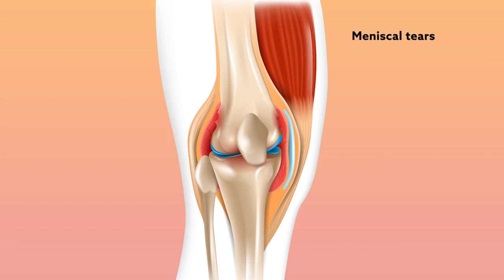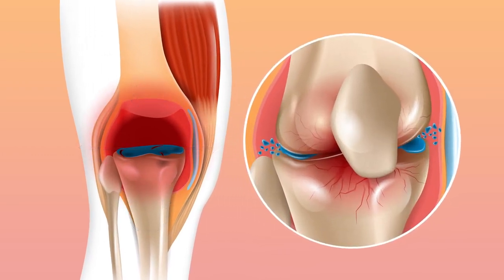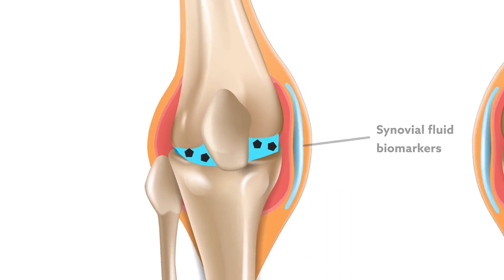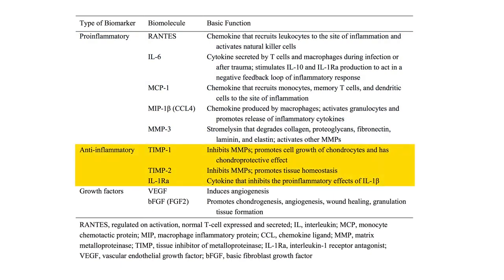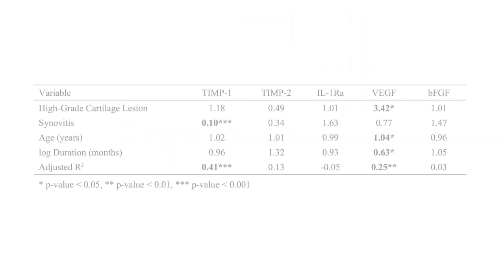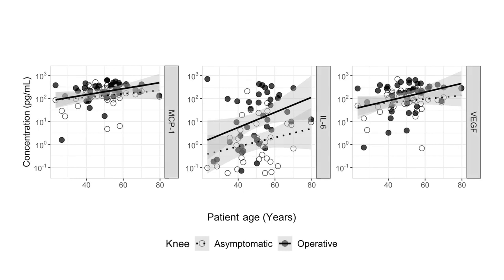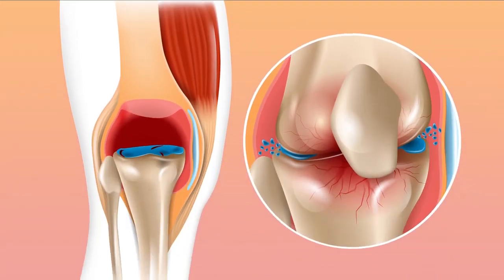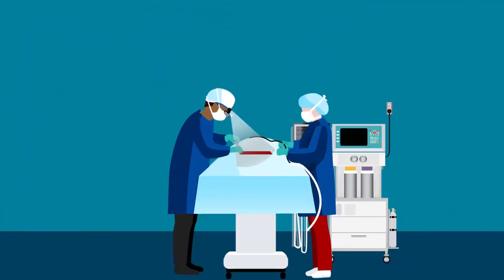Synovial fluid biomarkers give a glimpse at the intra articular environment after a meniscal injury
Animated video abstract for the article, "Alterations in Synovial Fluid Biomarker Levels in Knees With Meniscal Injury as Compared With Asymptomatic Contralateral Knees" from the March II 2019 issue of the American Journal of Sports Medicine.